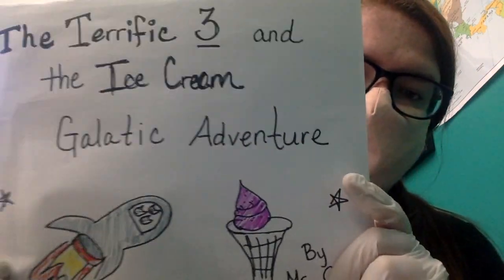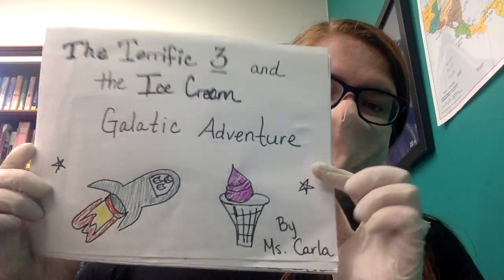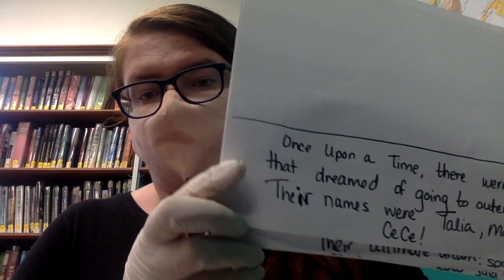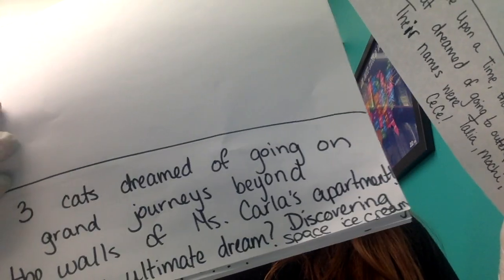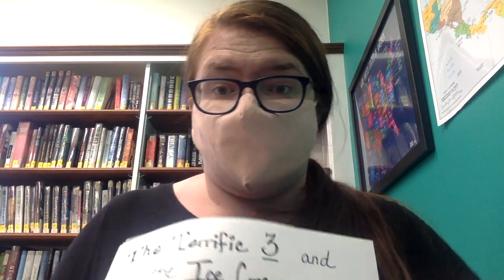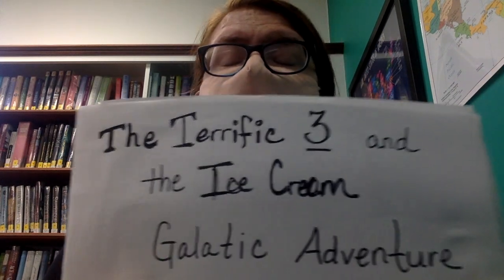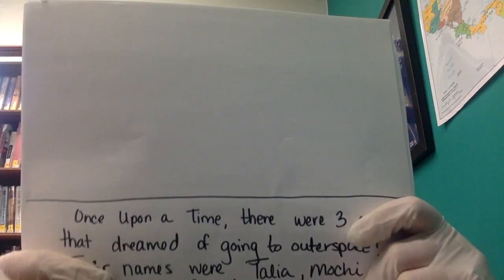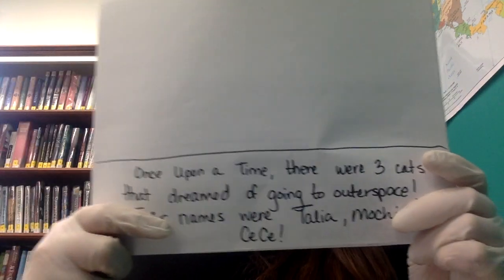Storybook Creations August 4th Video Part 2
This video is part two of the August 4th Storybook Creations class at the Pawling Library. Ms. Carla talks about putting our books together and mapping them out! Next week is sharing time!